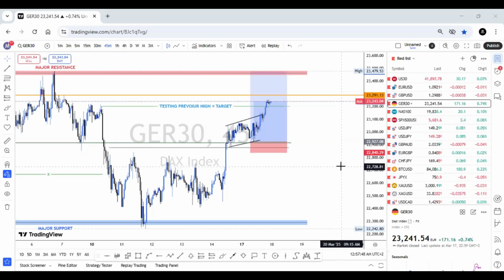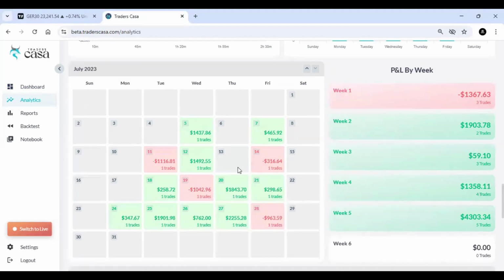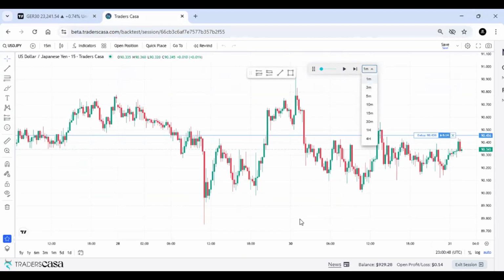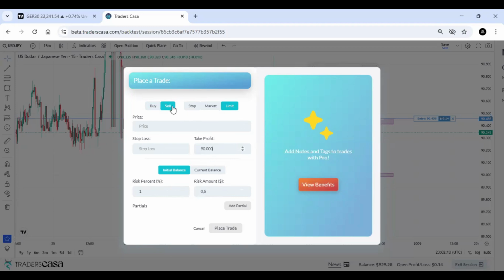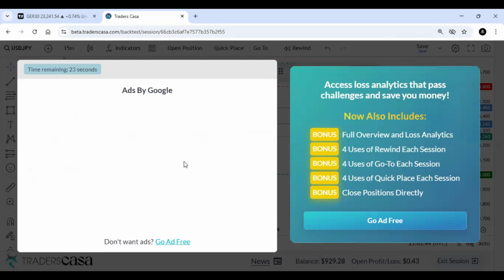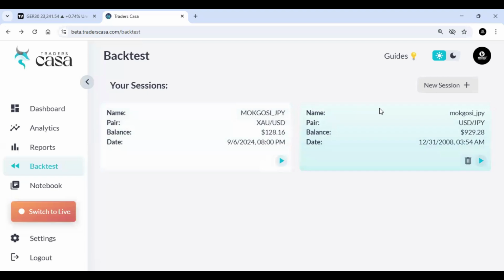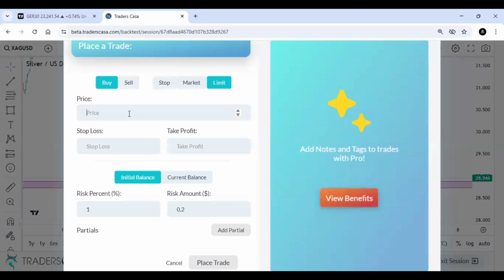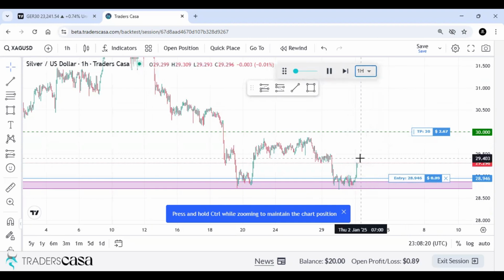Mastering Strategy Backtesting with TradingCasa | Step-by-Step Guide for Traders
Welcome to my video on backtesting trading strategies using the software TradingCasa! In this tutorial, I’ll show you how to effectively use TradingCasa to improve your trading performance. Don’t forget to sign up with TD Markets, the best of the best broker in Africa, to take your trading to the next level.

         ʟɪᴋᴇ   |  sᴜʙsᴄʀɪʙᴇ   |  sʜᴀʀᴇ   |  ᴄᴏᴍᴍᴇɴᴛ
●▬▬▬▬▬▬▬▬▬ஜ۩۞۩ஜ▬▬▬▬▬▬▬▬▬●